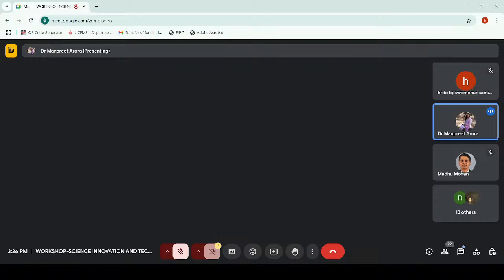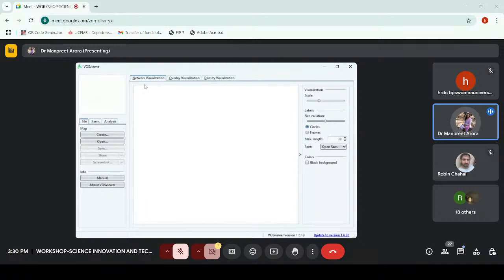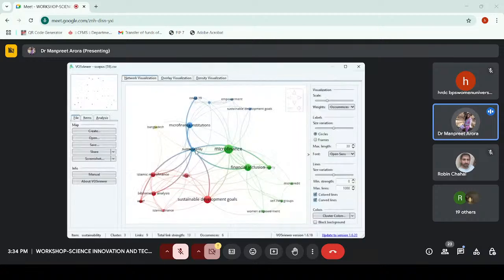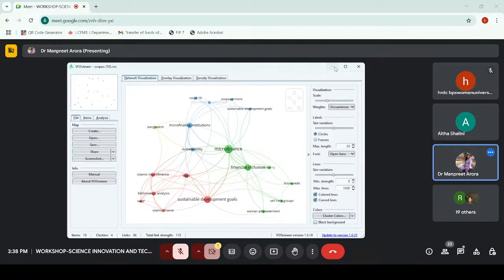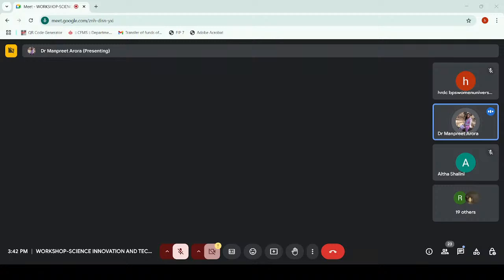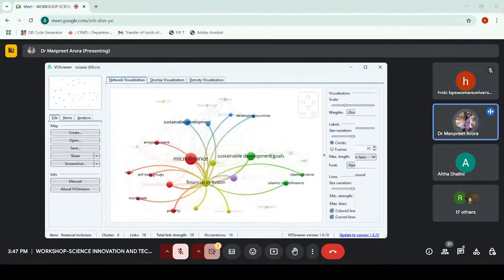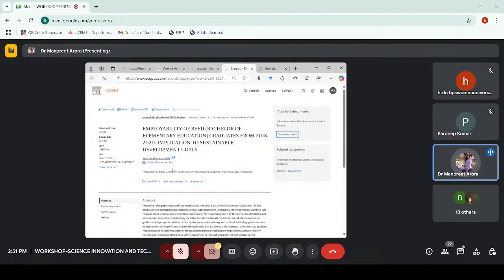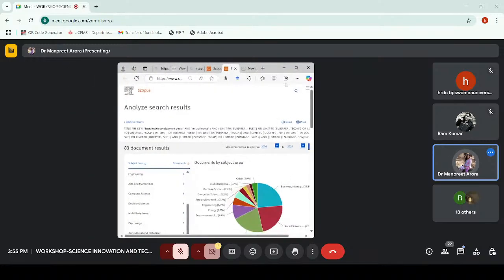Dr. Manpreet Arora| Workshop | 8-2-2025